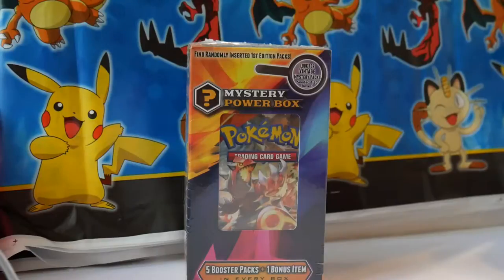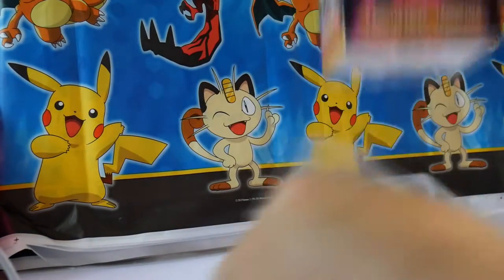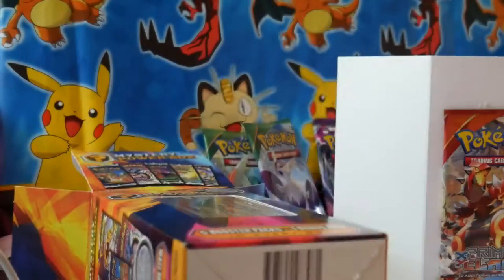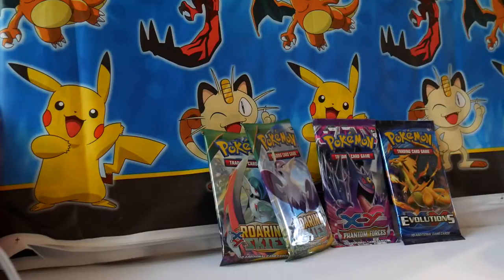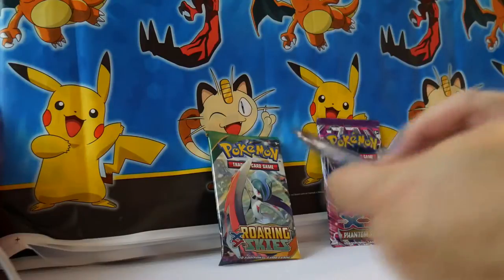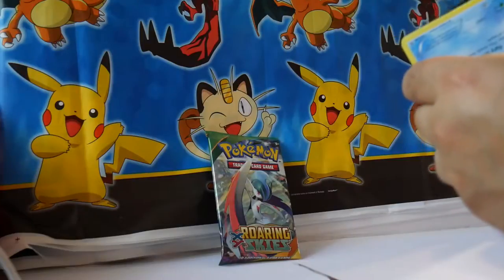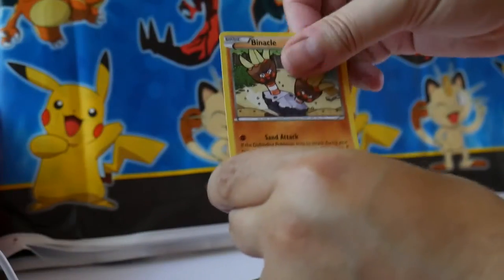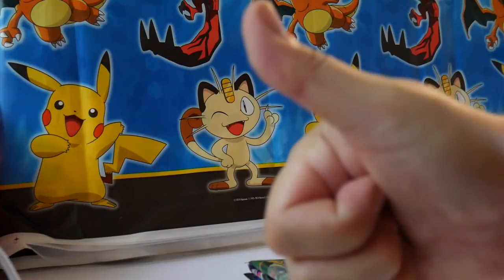Jonesing for Shining Legends, I break a Pokemon Mystery Power Box! Am I Dumb?!?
I am so anxious for Shining Legends, I can't wait until tomorrow for my Pokemon fix.
Did I make a mistake?
Did I finally hit a great Mystery Pack?
Do you care?
Hit "Play" to find out.